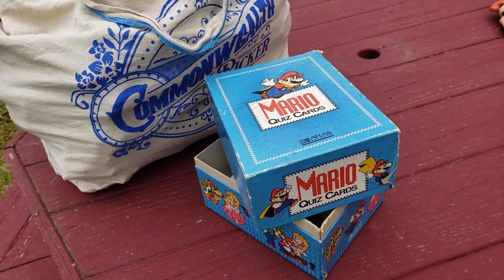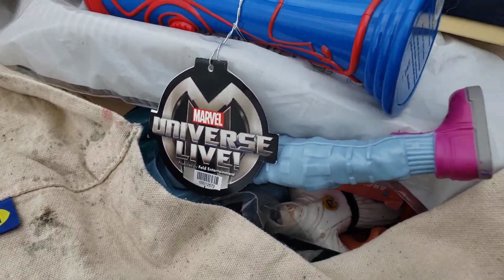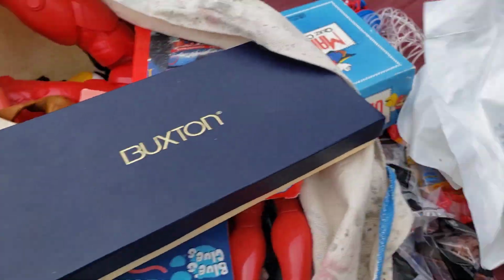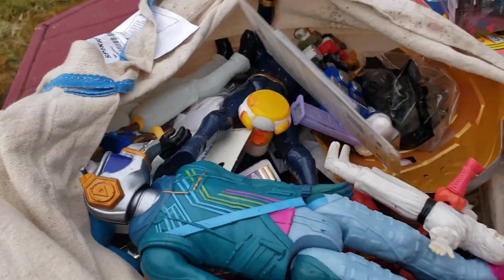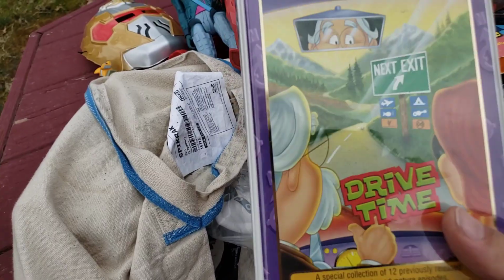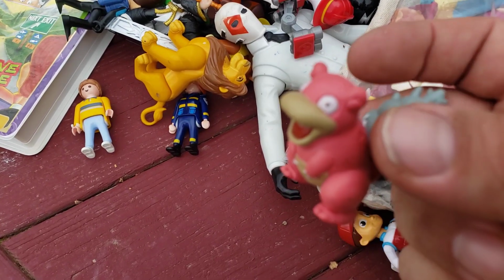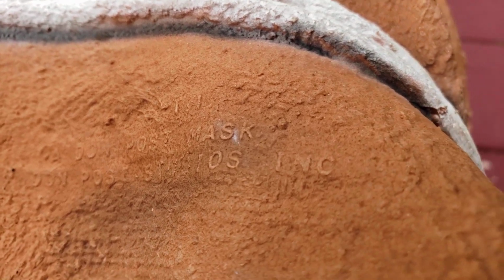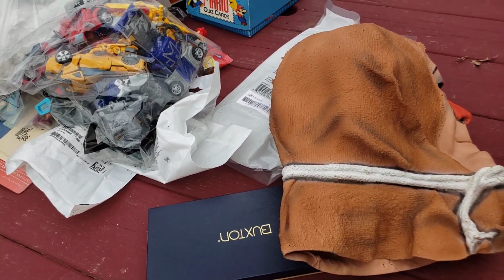If I Only Had a Brain, I Would Post a Video About It - Finding a $400 Item at the Goodwill Outlet